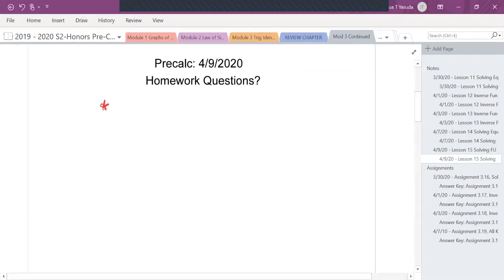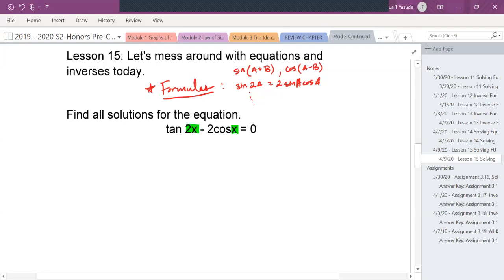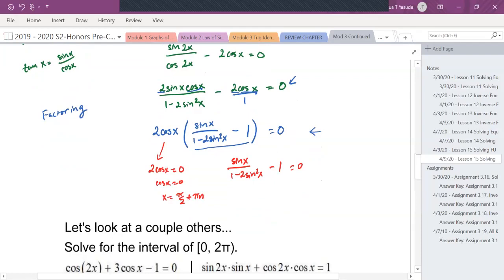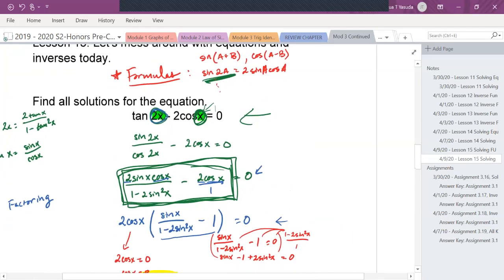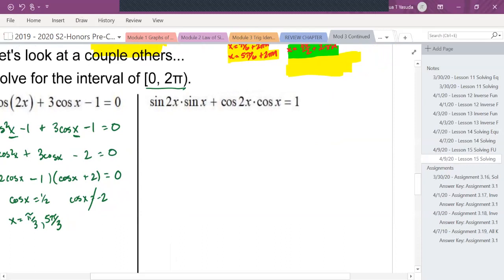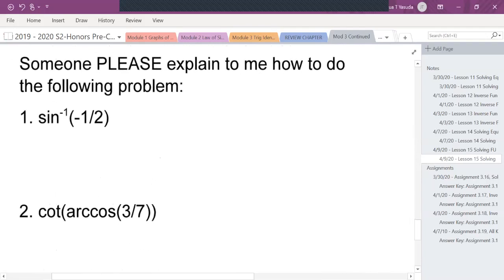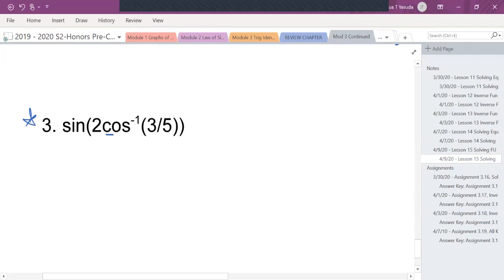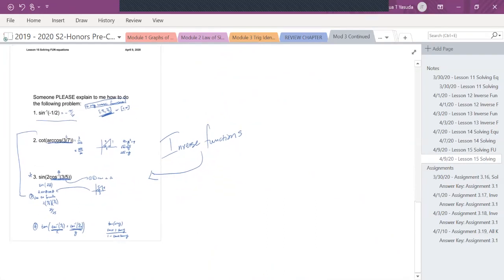Lesson on Fun with Trig Formulas in Equation and Inverse Problems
A trig lesson to end the unit.